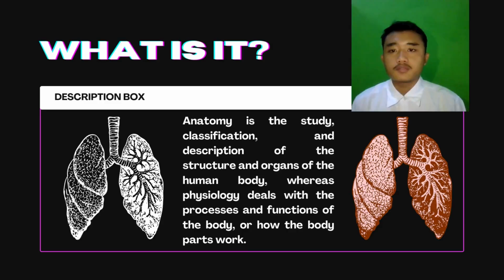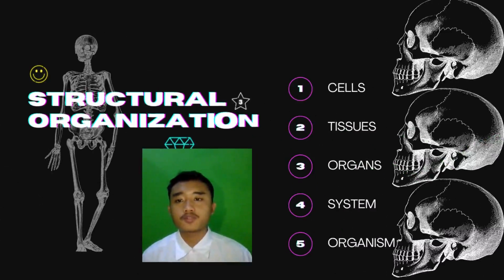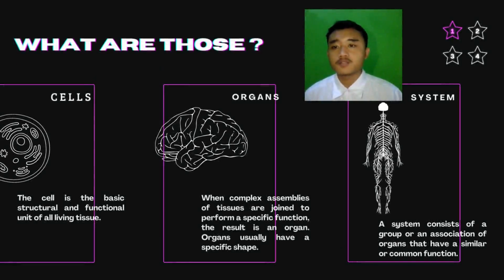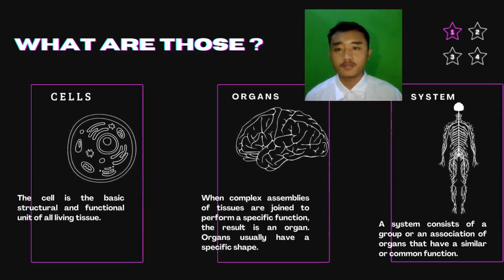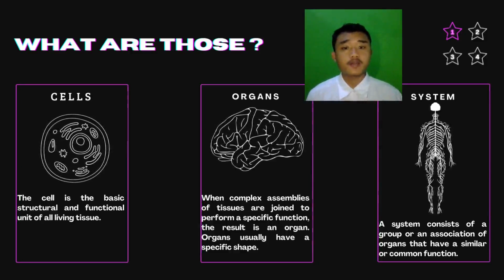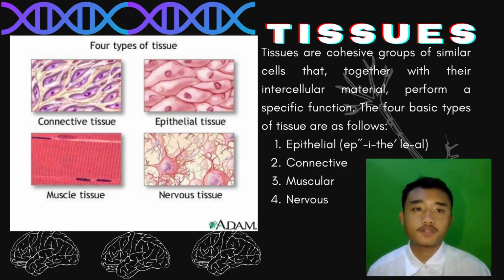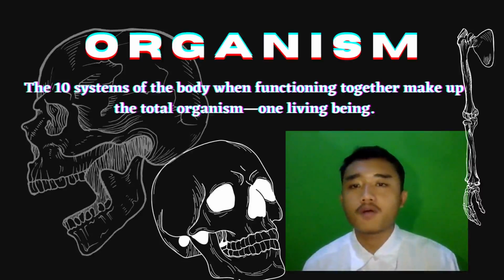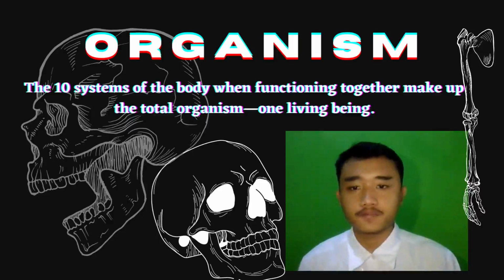GENERAL ANATOMY by ALGHANI KHAIRA AKIELA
ALGHANI KHAIRA AKIELA
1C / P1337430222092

Tugas Mata Kuliah Bahasa Inggris Radiologi 1
Lecturer : Mrs. Veny Nur Aini S.Pd, M.Pd.